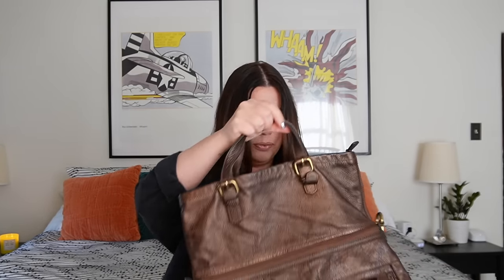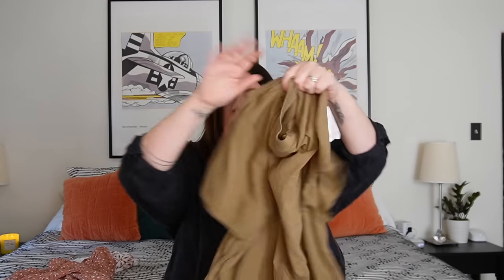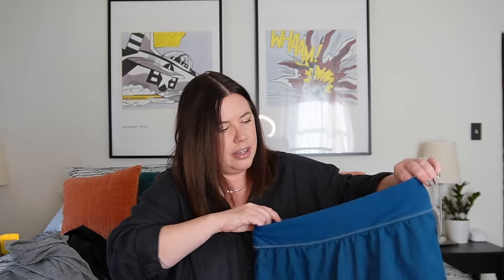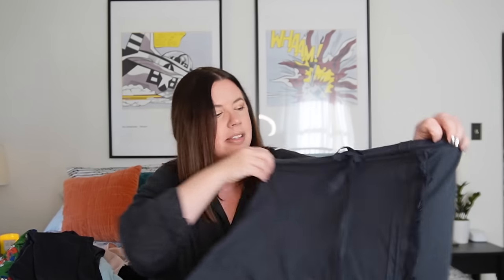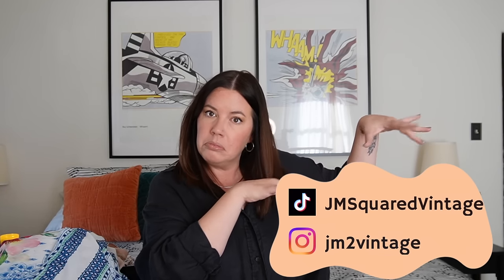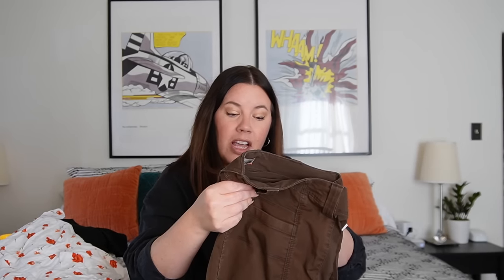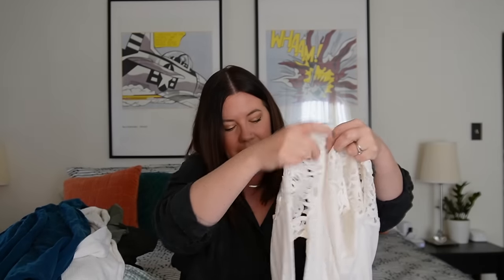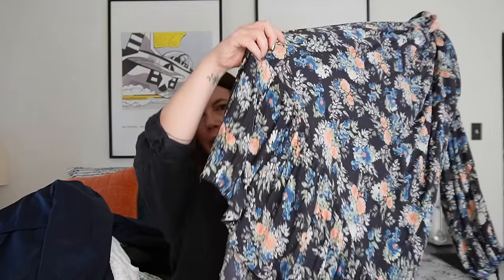Massive 50 Piece Goodwill Bins Haul - $7,000 MSRP! So many BOLO brands and dresses for DAYS!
Check out the treasures I found at the bins this week for resale on Poshmark and Ebay - there was treasure pulled out of the bins at the VERY last minute!